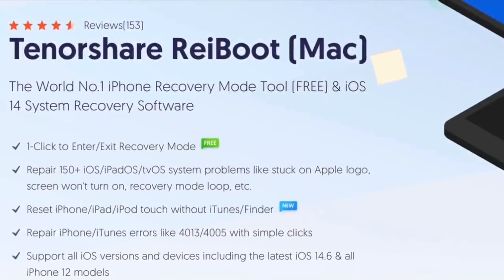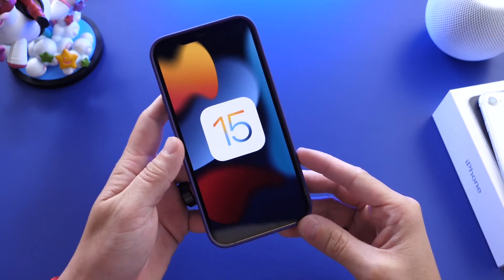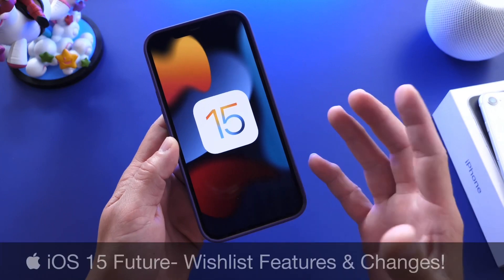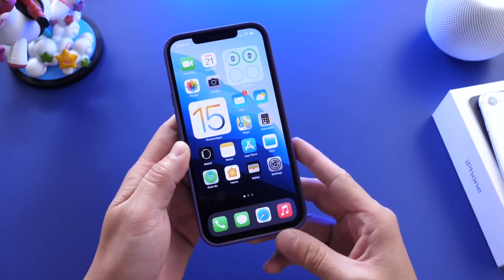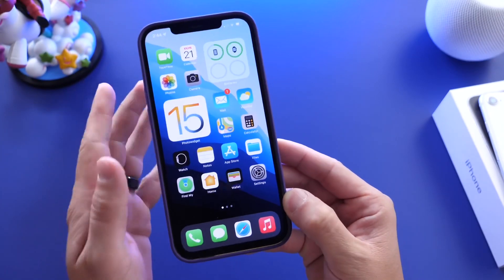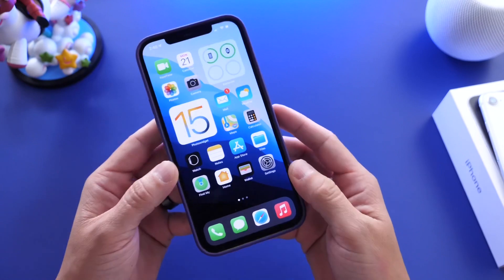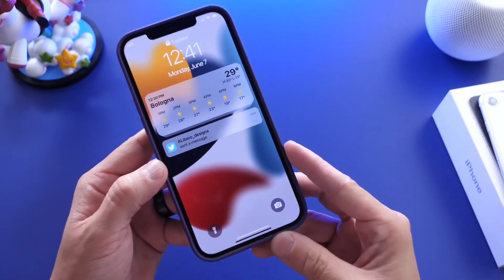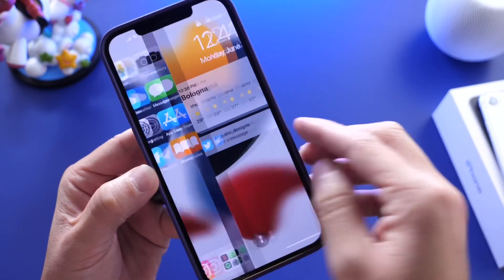iOS 15 NEEDS THIS!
Tenorshare Reiboot can fix 150+ iOS/iPadOS/tvOS system problems when you update your iPhone.

iOS 15 beta has great feature but there’s always room for improvement, in this video i go over a few feature that could help iOS 15 be a lot better, from toggles on the Home Screen to the App Library on the dock and much more.. please take a minute to share your thoughts on these ideas in the comment section. Have a wonderful day!